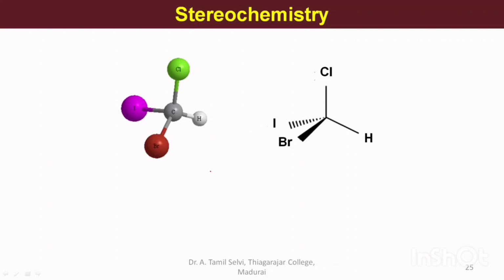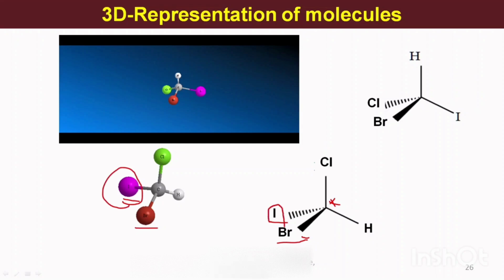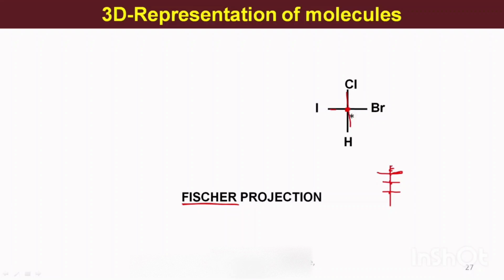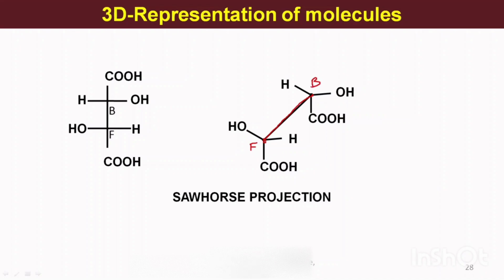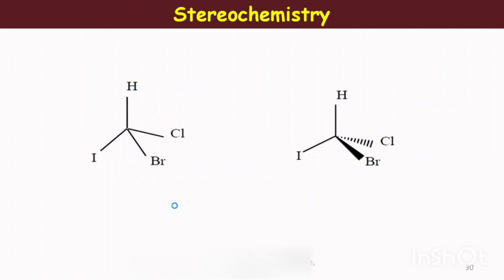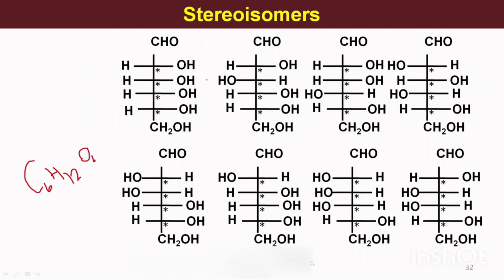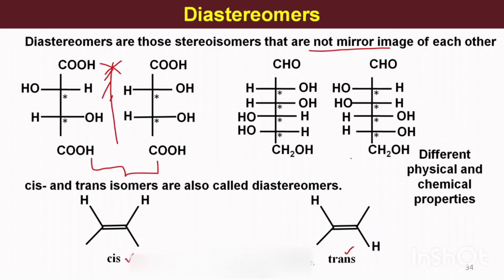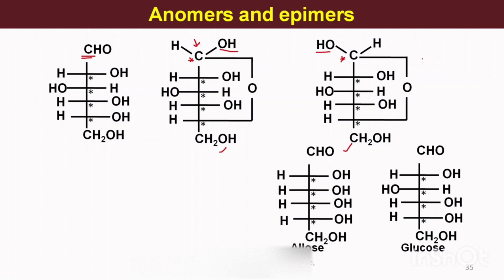Projection Formulas in Stereochemistry (Fischer, Newman, Sawhorse) – Full Guide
Learn stereochemistry projection formulas including Fischer, Newman, and Sawhorse projections with easy tricks and examples. Perfect for chemistry students and competitive exams.
Full Description: This video covers the fundamentals of stereochemistry with a focus on projection formulas such as Fischer projection, Newman projection, and Sawhorse projection. You will learn how to convert between different representations and understand conformational analysis clearly.
Topics covered:
Introduction to stereochemistry
Fischer Projection explained
Newman Projection explained
Sawhorse Projection explained
Interconversion between projection formulas
Stability of conformations (eclipsed vs staggered)
Practice problems and shortcuts
This lecture is useful for B.Sc., M.Sc., NEET, JEE, CSIR-NET, and GATE chemistry students.